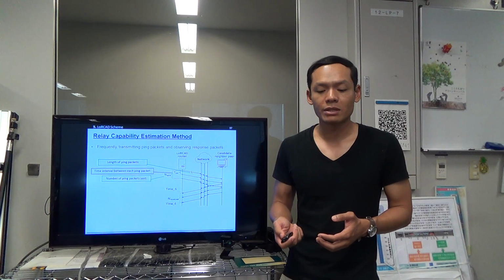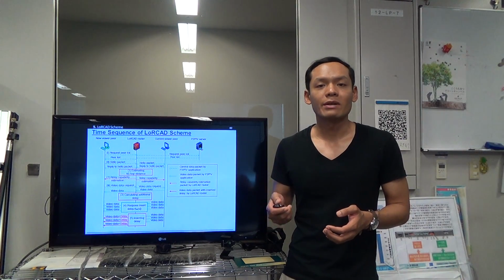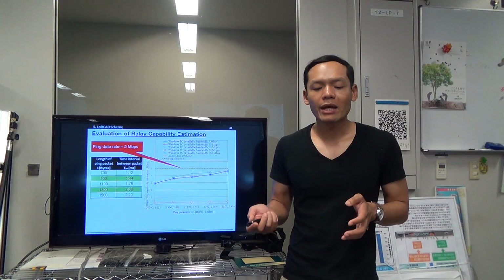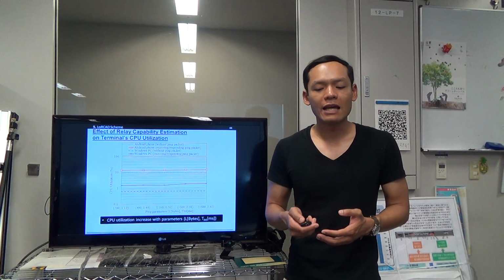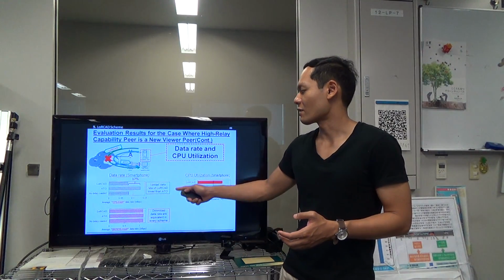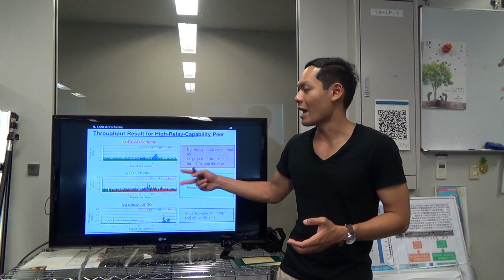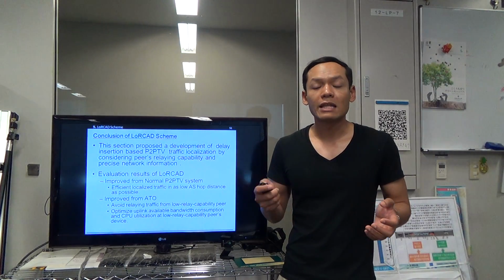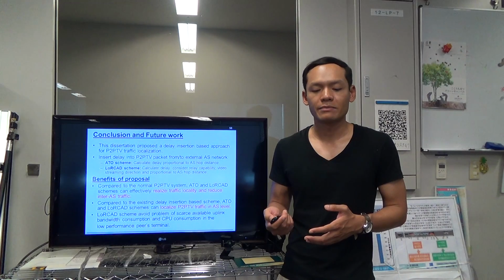Dissertation Defense Presentation Practice [2/2]